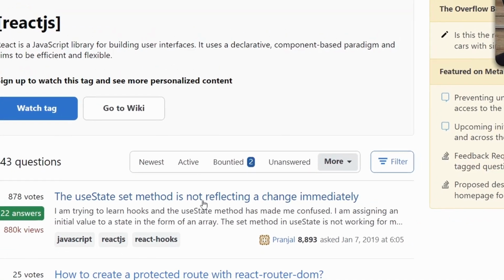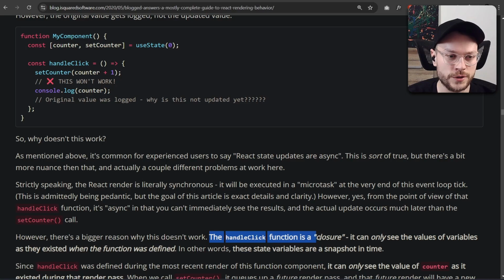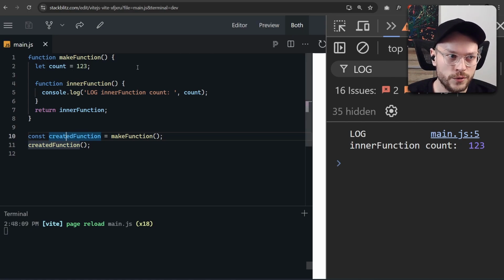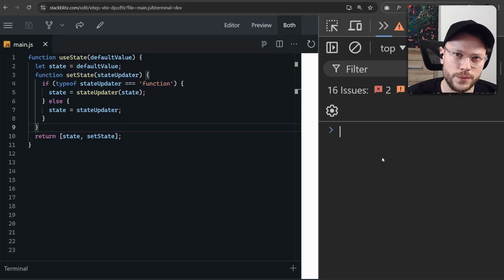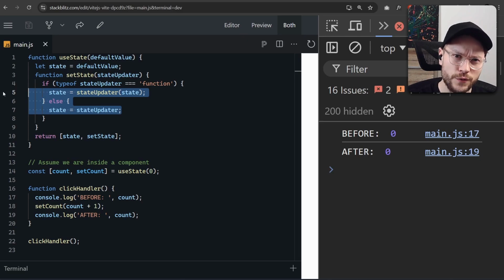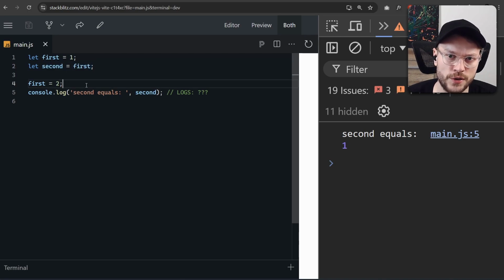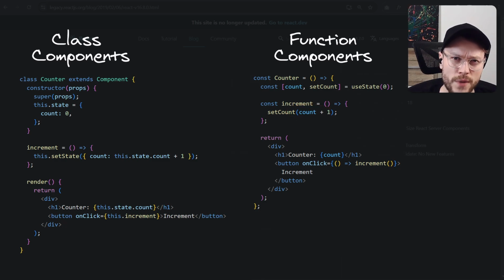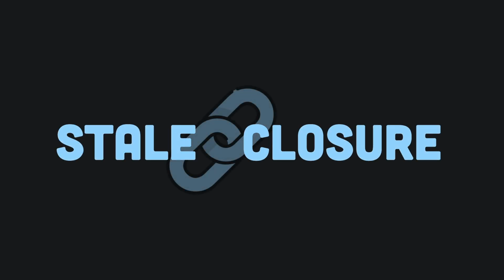Why "Stale Closure" Misleads React Devs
What closures have to do with React? How it's one of the most misunderstood topics in the React Community? Discussing why the term "Stale Closure" is confusing and inaccurate and it's only mentioned in the context of React.

⏱️ Timestamps:
00:00 - #1 React question on StackOverflow
00:30 - Stale Closure Concept
00:56 - Is it only a React issue?
01:14 - The Canonical Problem
01:36 - The Popular Misconception
02:20 - MDN: Closures definition
03:26 - Where we use closures
03:52 - Closures don't freeze values
05:14 - The Real Reason behind stale values
07:39 - Vanilla JS example
08:48 - Disclaimer on setState queue
09:11 - Why ppl hallucinate that closures freeze state
11:48 - Spurious Correlation